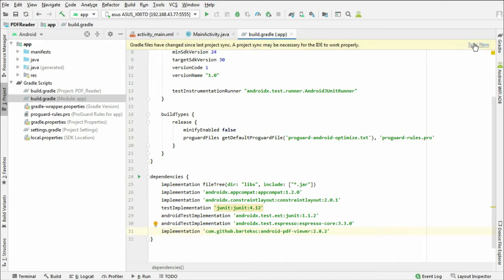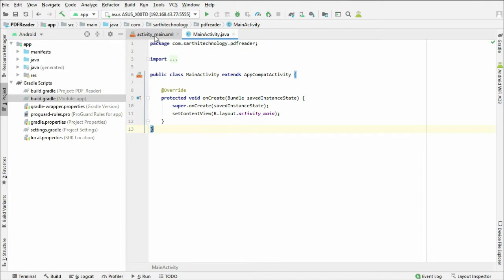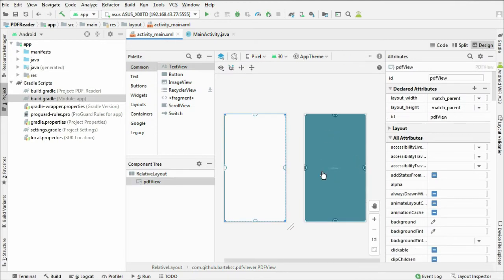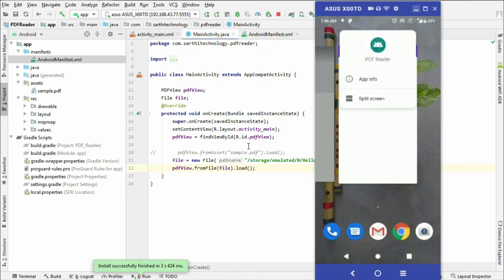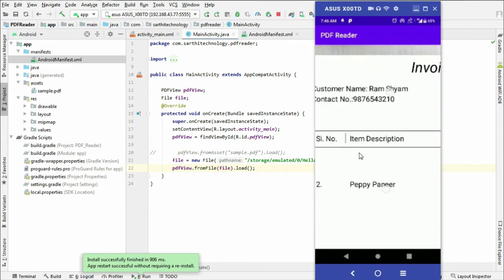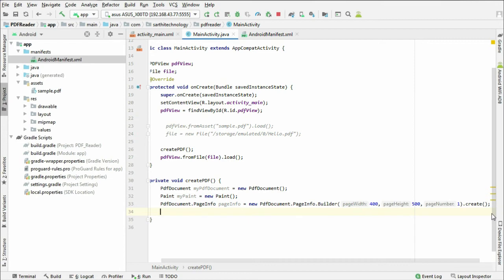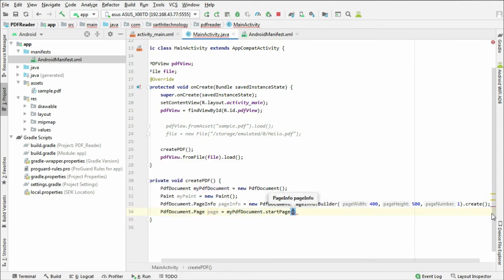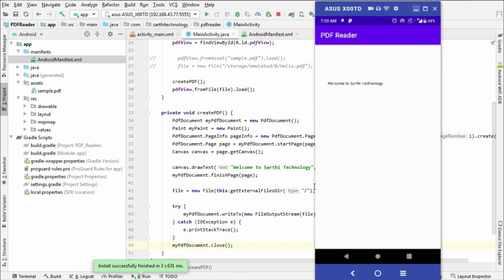Open PDF in application (Android PDF Viewer)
In this video we will learn how to open pdf in our application. this video has three main parts:
1: How to open pdf from asset folder.
2: How to open pdf from device storage.
3: How to open pdf that we have created in the same application.

This video is very important if you are creating a real-time application.